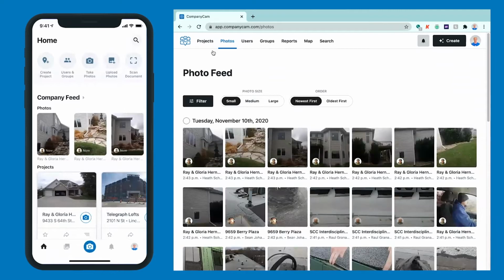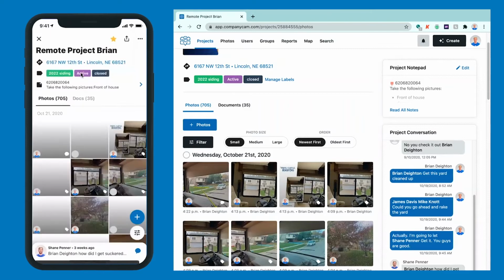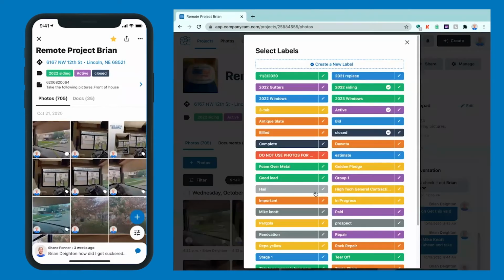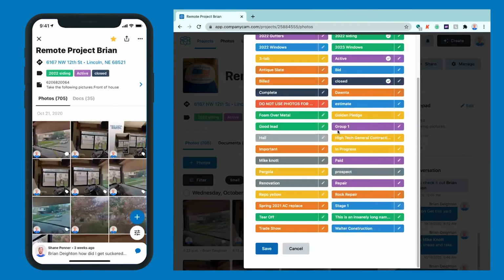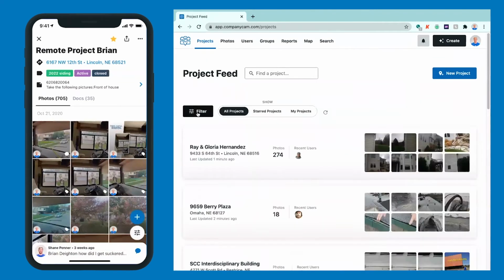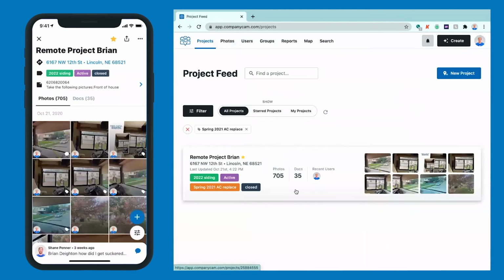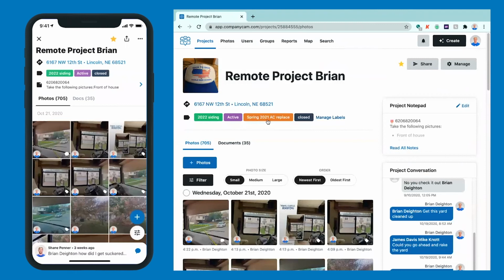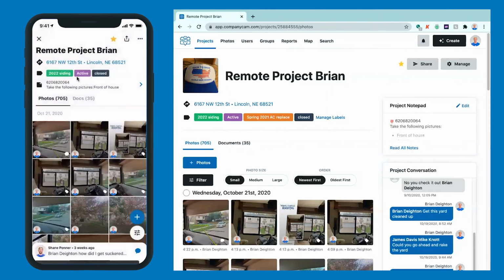CompanyCam | Using Project Labels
Brian from CompanyCam walks you through how to use labels for repeat business.